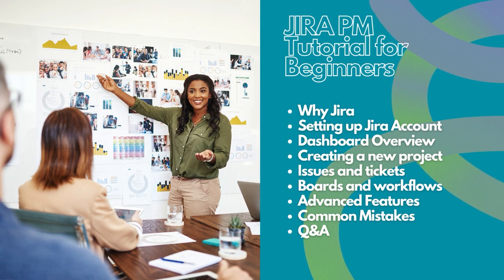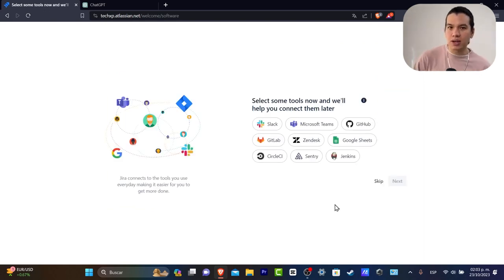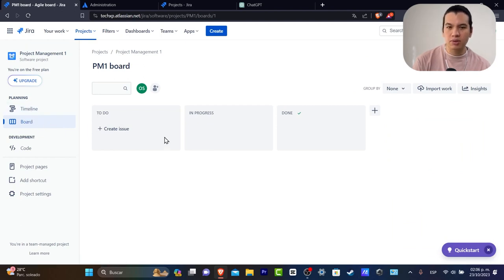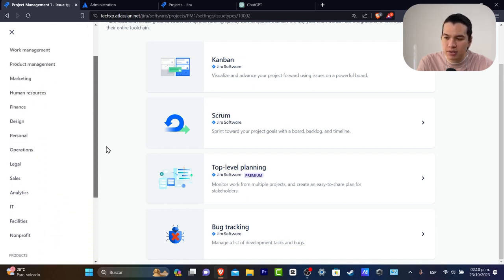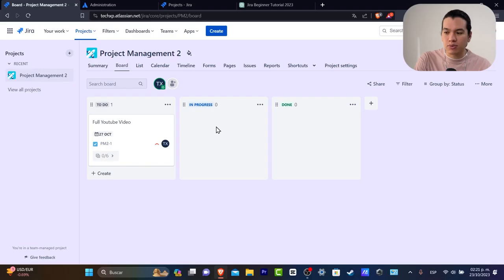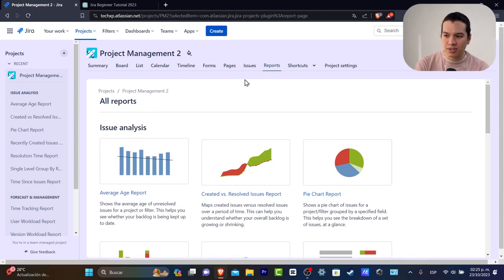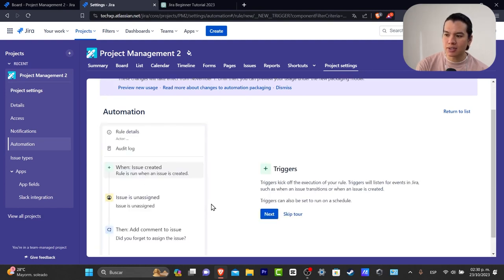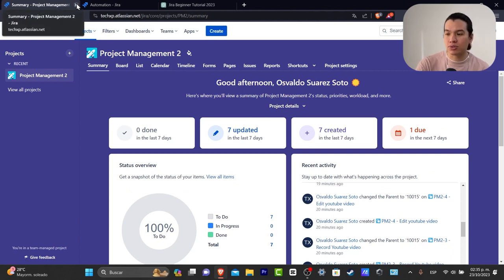How To Use Jira Software For Beginners (2026) | Jira Project Management Software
Jira is a powerful project management tool that can greatly enhance the efficiency and productivity of any project. As a complete beginner, it may seem overwhelming to navigate through the various features and functions of Jira. However, with the right approach and understanding, it can become an invaluable asset for organizing and tracking project tasks.

The key to successfully using Jira for full project management is to first create a clear project plan and then break it down into smaller, manageable tasks. From there, tasks can be assigned, tracked, and monitored using Jira's intuitive interface. With proper utilization and a bit of practice, Jira can become an essential tool for any project management team.

TIMESTAMPS:

00:00 Intro
00:51 Why jira
01:49 Setting up Jira Account
08:03 Creating a new project
15:28 Issues and tickets
17:40 Boards and workflows
20:18 App integrations
22:40 Automations